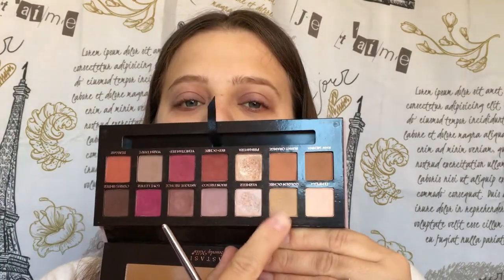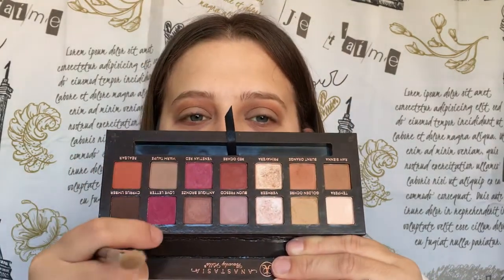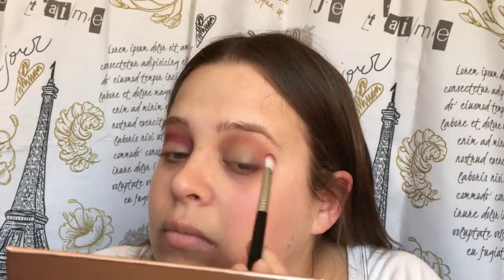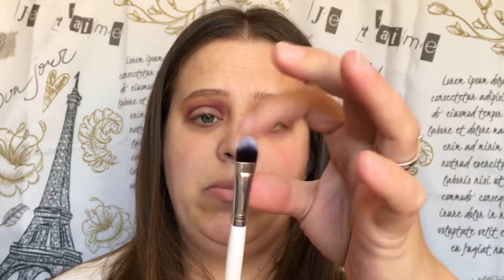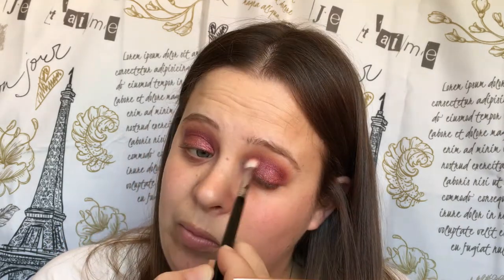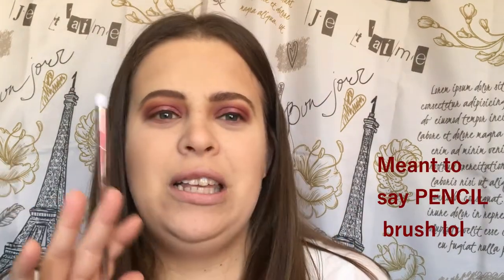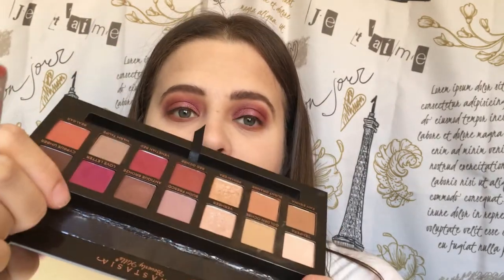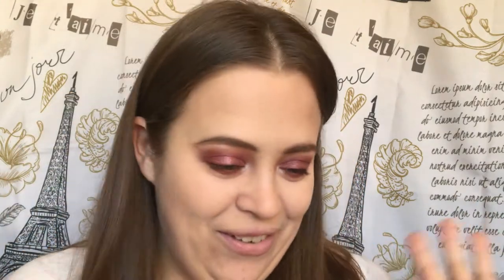Valentine's Day Makeup Tutorial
This collab was so much fun to do!! In this video I’ll be showing you how to wear this soft cranberry eye look! Perfect for a night out or romantic date. Her link is listed down below!